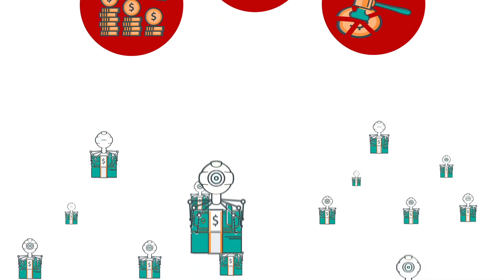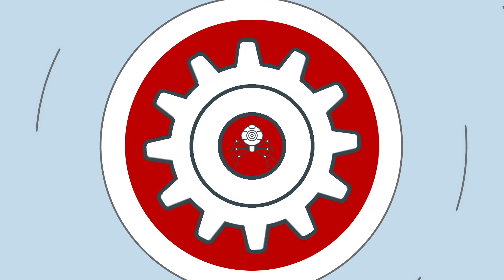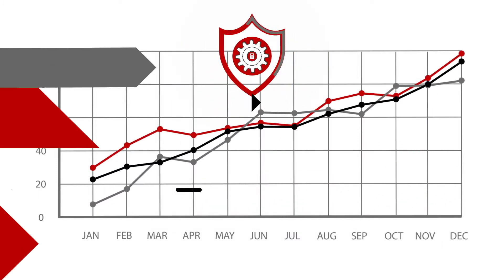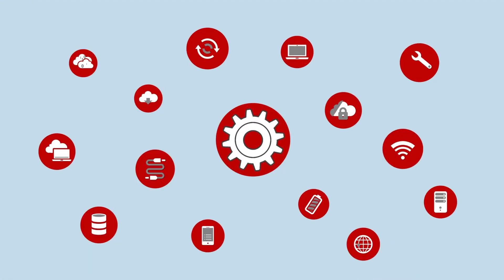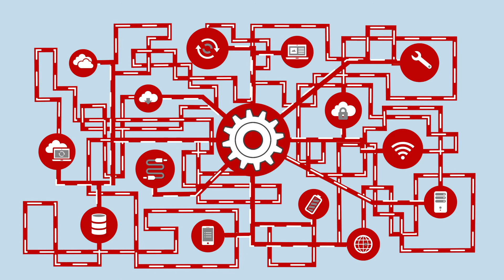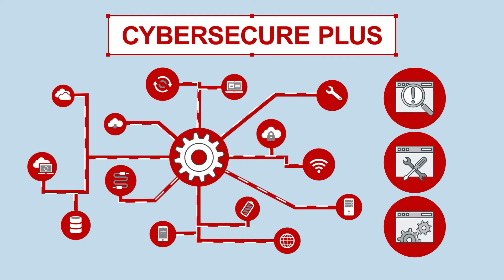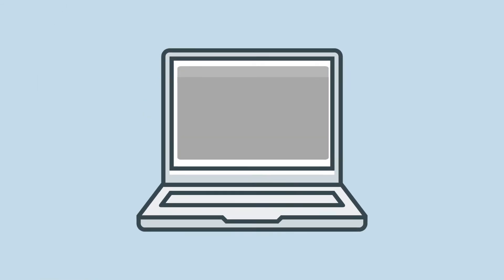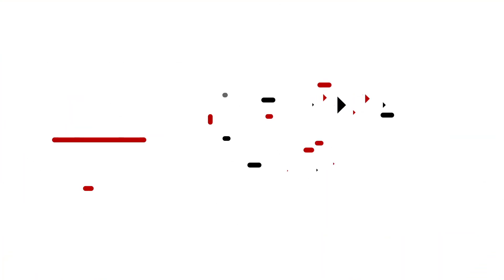NETRIO's Cyber Secure Plus - Powerful Threat Detection and Incident Response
Cyber Secure Plus (CSP) accelerates and centralizes threat detection, incident response and compliance management for your cloud, on-premises, and hybrid environments.

CSP includes purpose-built cloud sensors that natively monitor your Network Elements, Servers, Desktops, Amazon Web Services (AWS) / Microsoft Azure cloud environments and cloud applications, like Office 365. On premises, lightweight virtual sensors run on Microsoft Hyper-V and VMware ESXi to monitor your virtual privatecloud and physical IT infrastructure.

With CSP, you can rapidly deploy sensors into your cloud and on-premises environments while centrally managing data collection, security analysis & threat detection from the NETRIO Secure Cloud powered by AT&T AlienVault USM Anywhere.

Multiple Essential Security Capabilities in a Single SaaS Platform

CSP provides multiple essential security capabilities in a single SaaS solution, giving you everything you need for threat detection, incident response & compliance management - all in a single pane of glass. CSP allows your organization to focus on proactively securing your assets while we provide notification of potential threats and malicious activity. An elastic, cloud-based security solution, CSP can readily scale to meet your threat detection needs as your IT environment changes & grows.

• API-powered Asset Discovery
• Network Asset Discovery
• Software and Services Discovery

• Network Vulnerability Scanning
• Cloud Vulnerability Scanning
• Cloud Infrastructure Assessment

• Cloud –, Network –, Host –
• File Integrity Monitoring

• Asset Access Logs
• Cloud Access and Activity Logs (AzureMonitor, AWS: CloudTrail, CloudWatch, S3, ELB)
• AWS VPC Flow Monitoring
• VMware ESXi Access Logs SIEM

• Event Correlation
• Log Management
• Incident Response
• Integrated threat intelligence

Centralized Security Monitoring for Your Cloud & On-Premises Environments

CSP gives you powerful threat detection capabilities across your cloud and on-premises landscape, helping you eliminate security blind spots and mitigate unmanaged shadow IT activities. Even as you migrate workloads and services from your data center to the cloud, you have the assurance of seamless security visibility.

CSP natively monitors:
• AWS and Microsoft Azure public clouds
• Virtual on-premises IT on VMware / Hyper-V
• Physical IT infrastructure in your data center
• Other on-premises facilities
• Cloud applications like Office 365 and G-Suite

Integrated Threat Intelligence for the Best Protection

CSP receives continuous threat intelligence updates from the AlienVault Labs Security Research Team. This dedicated team spends countless hours researching and analyzing the different types of attacks, emerging threats, vulnerabilities and exploits - so you don’t have to.

Transcript:
[00:02] Did you know every business is at risk on multiple fronts from cyber attacks with 20% expected to become a victim of a cyber crime this year? What's more, 77% of businesses don't have an incident response plan, resulting in unexpected costs, loss of revenue and risk of survivability. Globally, cyber crimes are forecasted to cost businesses more than six trillion dollars this year. This begs the question, is your organization protected or worse? Has your business already been compromised?

[00:31] Taking preemptive measures to safeguard your business and its infrastructure is critical to your organization's long term success. That's why IT organizations turn to CSP from NETRIO by combining AT&T Cybersecurity state of the art software with NETRIO's Security Operations Center, cybersecurity plus accelerates and centralizes threat detection, incident response and compliance management for your cloud on premises and hybrid environments. As your business becomes increasingly dependent on integrated technologies, managing security becomes an increasingly challenging task. CSP provides powerful threat detection capabilities across your infrastructure, helping eliminate security blind spots and mitigate unmanaged shadow IT activities.

[01:13] What's more, CSP provides advanced security orchestration rules that automate actions and responses according to your needs, making your network more efficient and prepared for attack. Of course, you can't do this blindly. So CSP provides an intuitive and flexible interface to search and analyze all your security related data. Don't wait until it's too late. Contact us to learn how NETRIO can help safeguard your business.